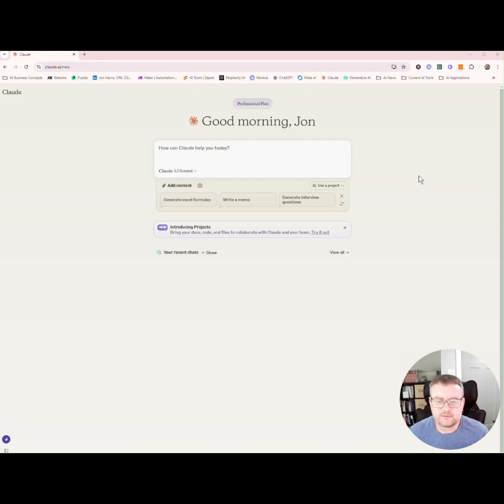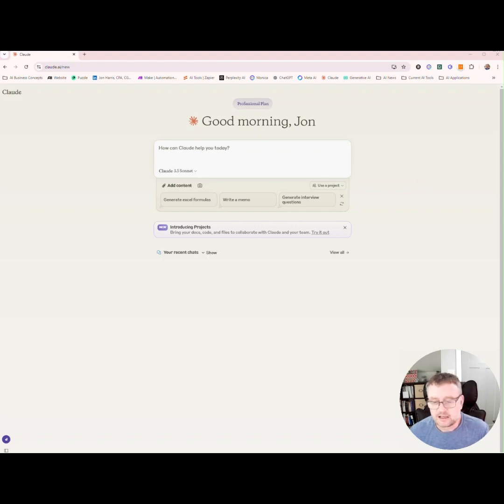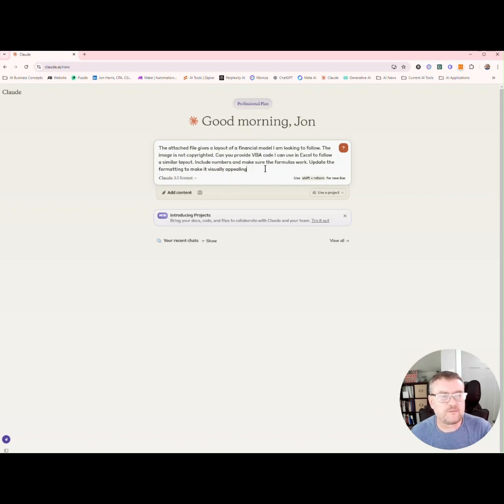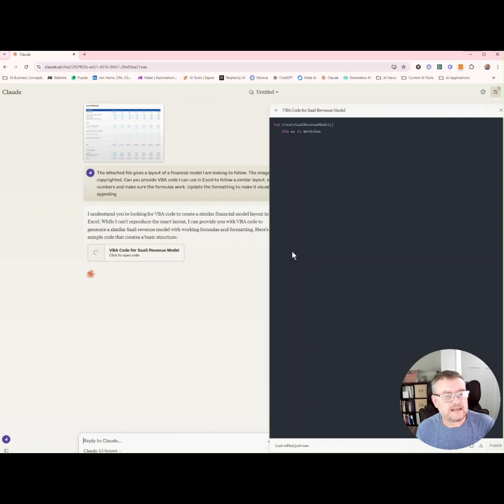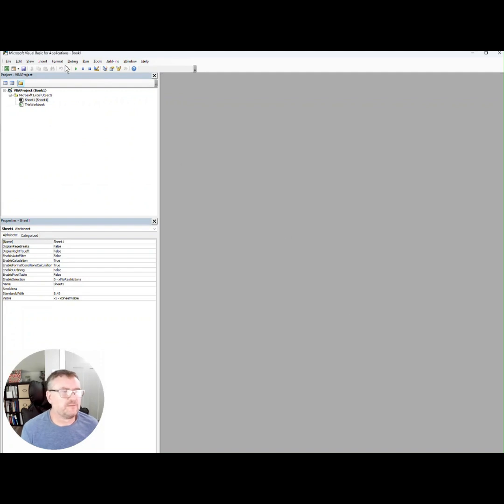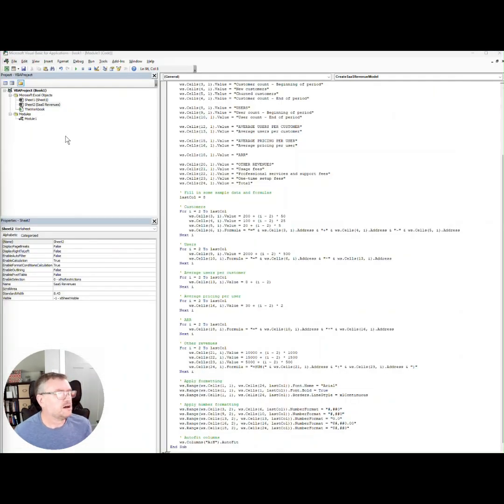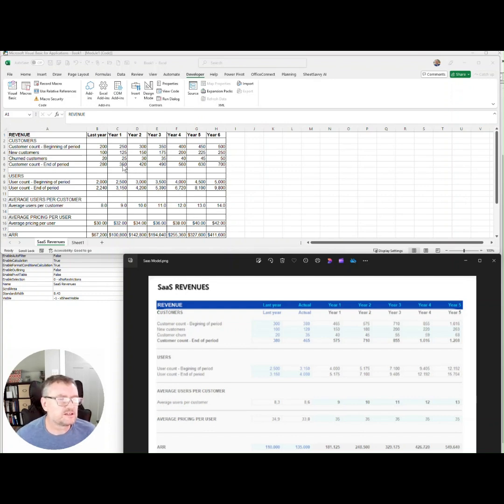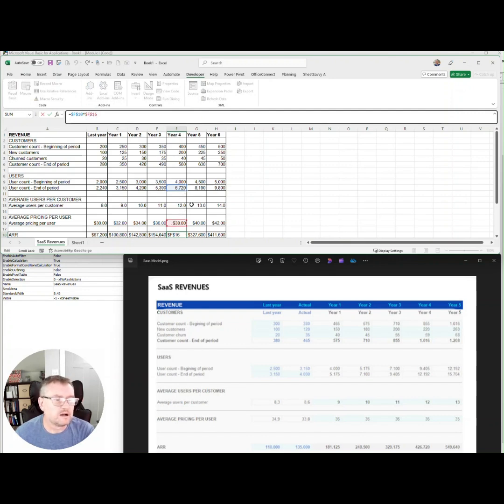Creating Financial Models in Excel from a Visual using Claude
How to create a fully functioning financial model In Excel using Claude 3.5 Sonnet using only a visual. Claude will create the VBA code from the visual you provide.